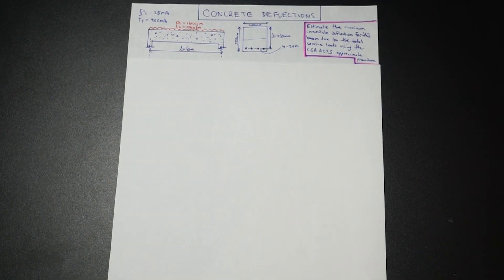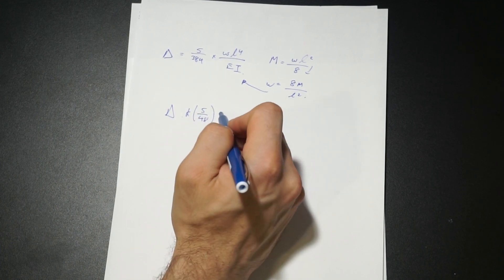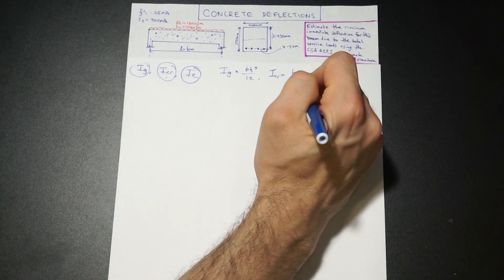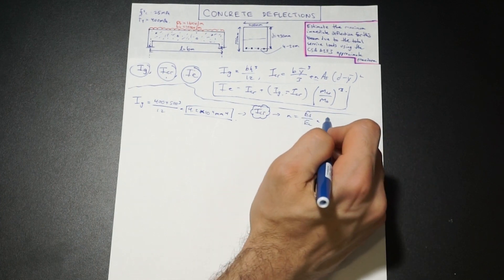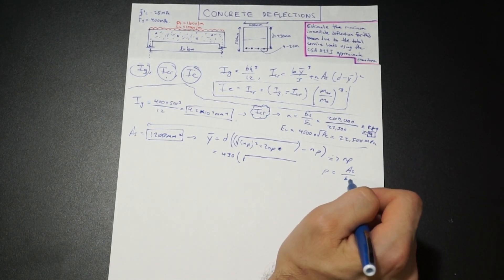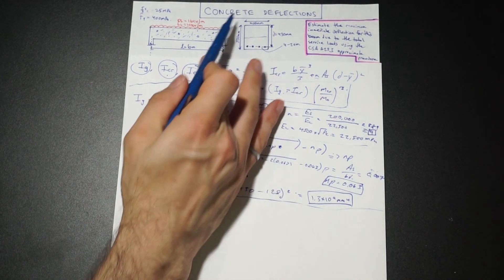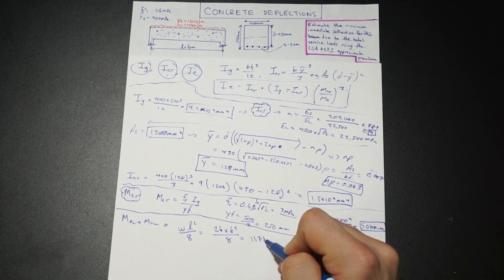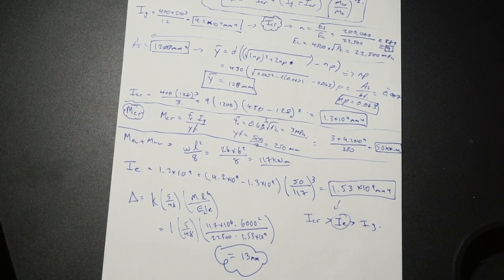Maximum Immediate Cracked Deflection - Concrete Deflections - Step by Step Example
If you're designing reinforced concrete structures, you must consider the effects of cracking in your design.  In this video, we go over why we need to consider these effects and how to calculate the maximum immediate deflection of a simply supported beam that has experienced cracking.  Click the link below if you missed our first part of this series!